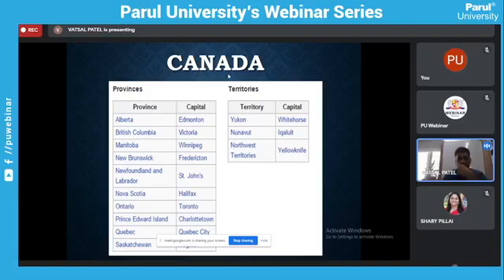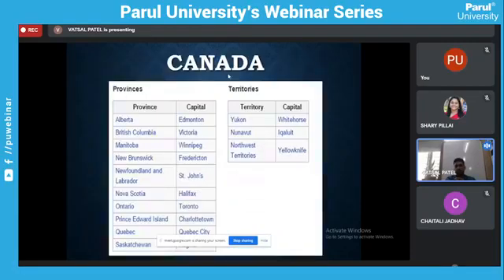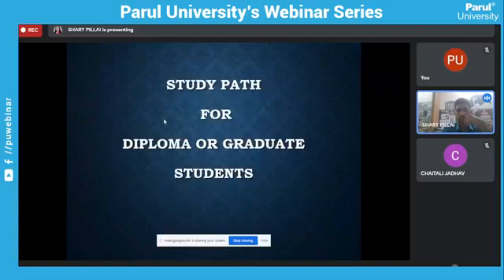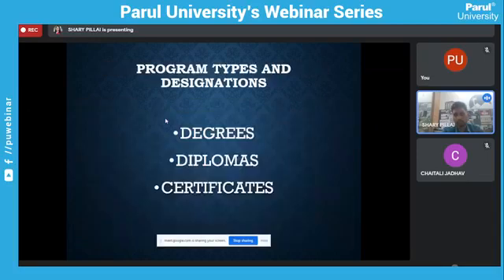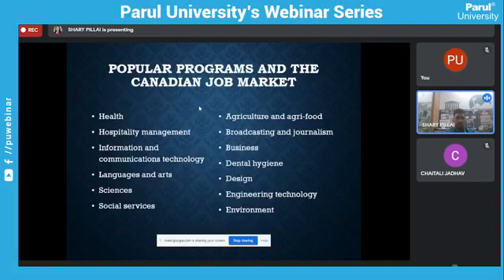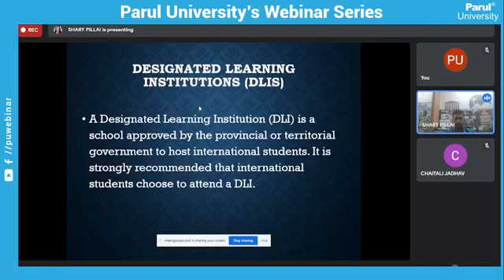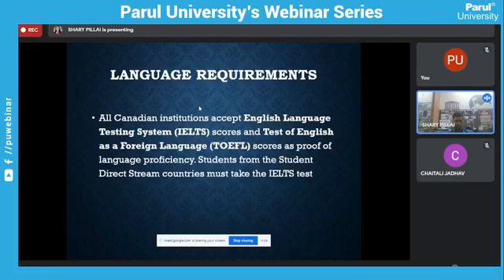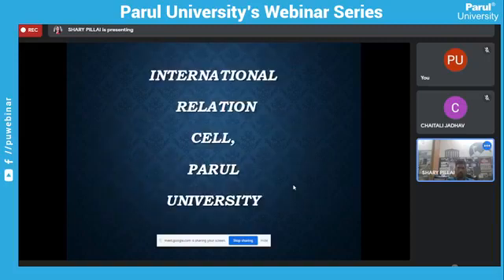230721 Higher Studies in Canada after completing Diploma Studies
230721 Higher Studies in Canada after completing Diploma Studies